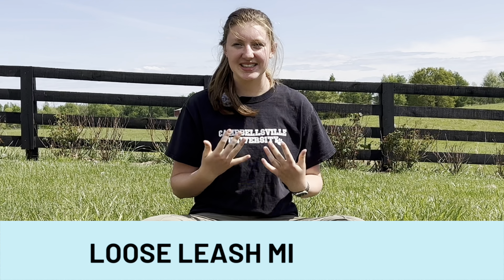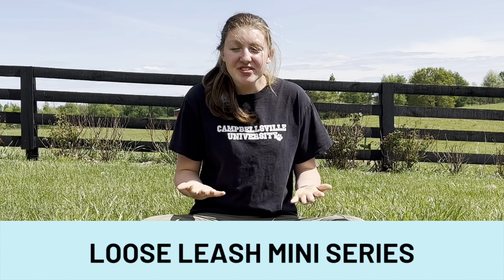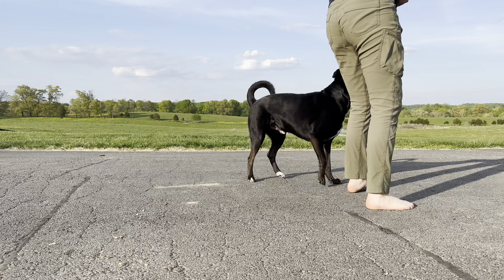How To STOP LEASH PULLING! (Part TWO Of A THREE Part SERIES)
ALL dogs will pull on a leash UNLESS you teach them. This is by far one of the more common behavior issues that people deal with. This is because it doesn't bother you as much when their a 10 pound puppy and you were thinking they would grow out of it.

Fast forward a year later and you have an 80Ibs dog dragging you down the street and you now feel like you cannot bring your dog on a walk anymore.

You are not alone! Today I'm going to start teaching you WHAT you need to do to not only improve your dog's leash manners, but give them a great understanding of choice.

For those of you who haven't taught your dog targeting, here's the link to my video: